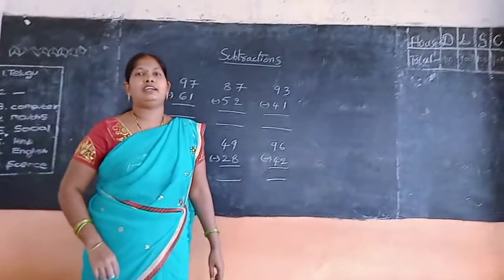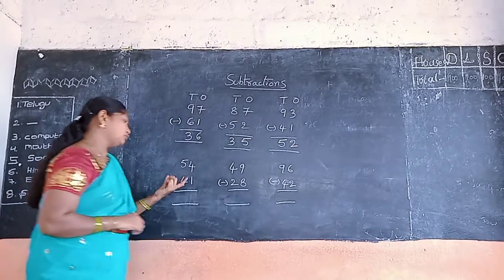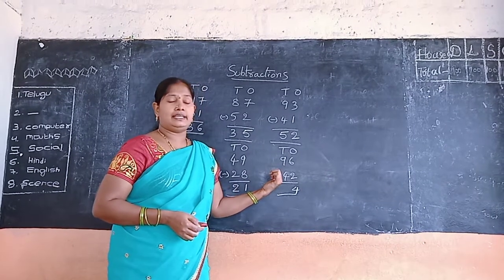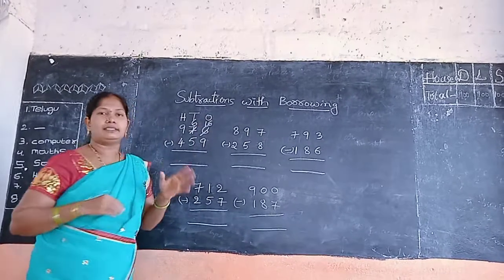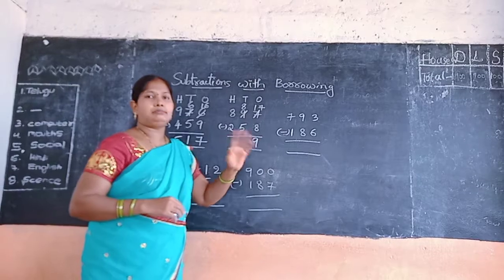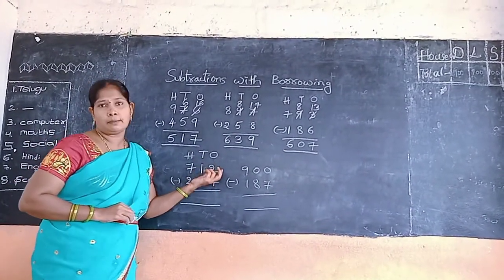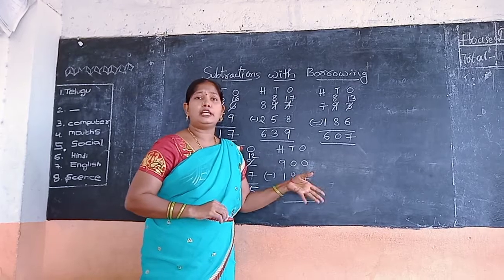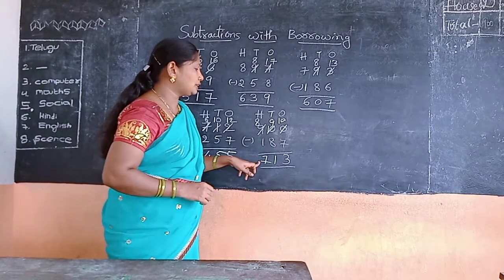3rd, 4th & 5th CLASSES MATHS